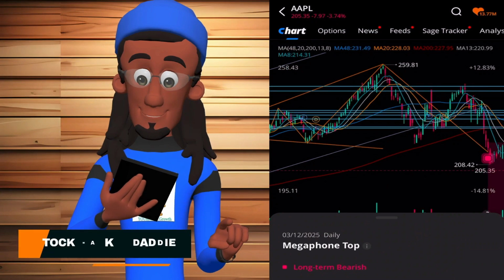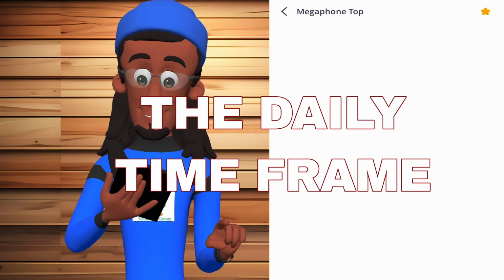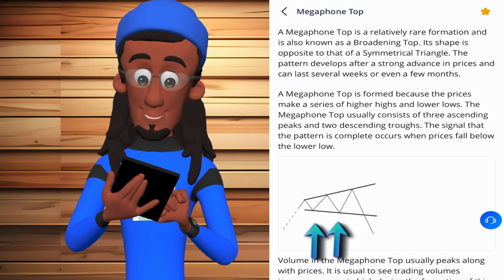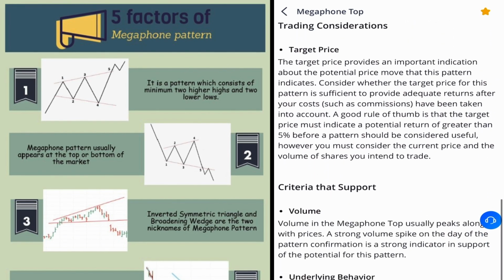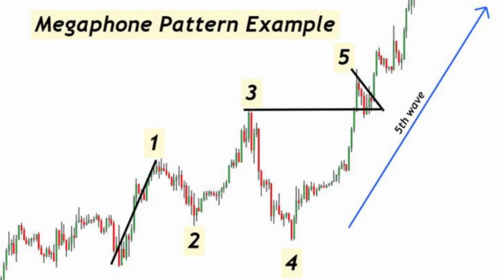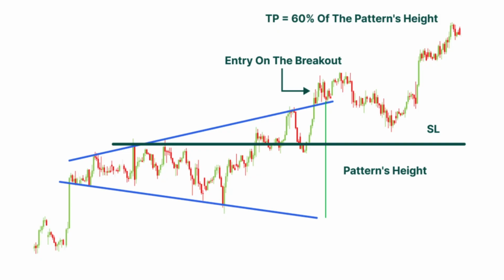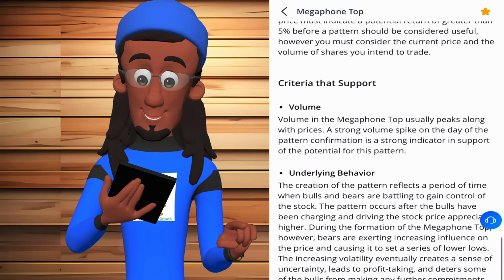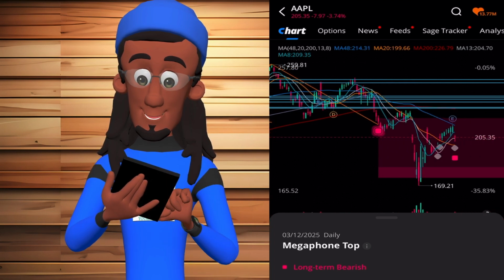The Megaphone Top Explained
🕒 I make most of my money from reading Chart Patterns — and in this video, I show you exactly how.

From Bull Flags to the Megaphone Top, I am giving you all a full breakdown of how I learn each chart pattern. If you're tired of overtrading or missing setups, this might change your game.

👇 Drop a comment with YOUR go-to open strategy. Let’s build together.